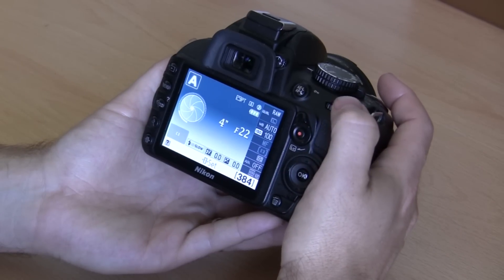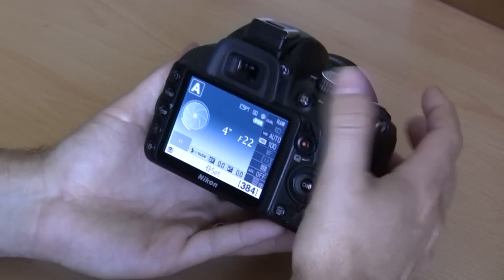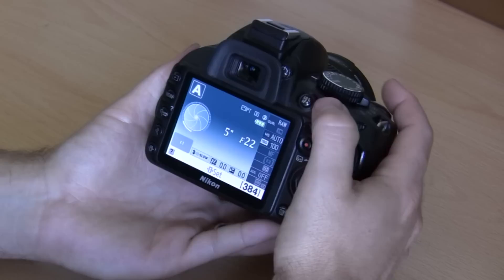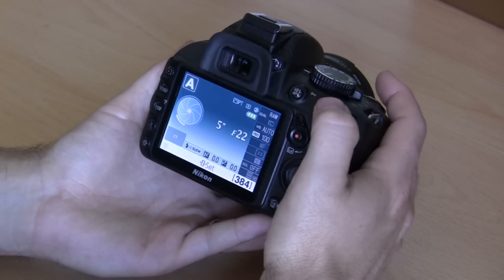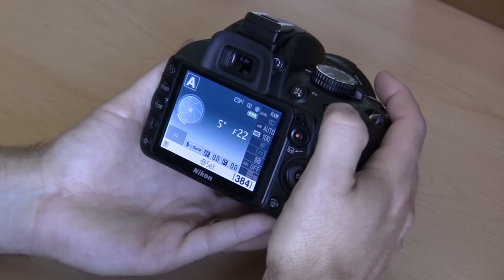Nikon D3100 basic beginner operations Part 2. Manual and semi manual modes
A beginners guide to able you to start shooting with your D3100. This video presumes no prior knowledge of a DSLR. Perfect for the beginner.
This video we look at the manual and semi manual modes to give you better creative control over your camera.
I explain how to adjust the shutter speed and aperture settings and when you might want to use these settings instead of the auto modes.

Please see part 1 if you haven't already.